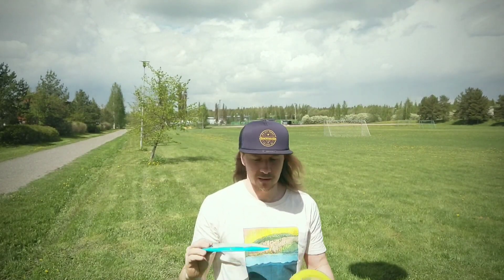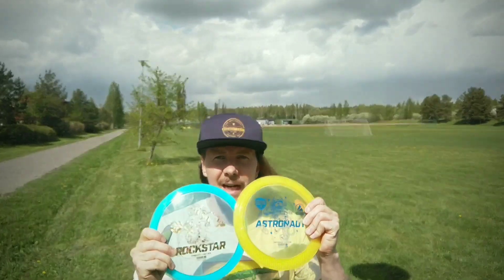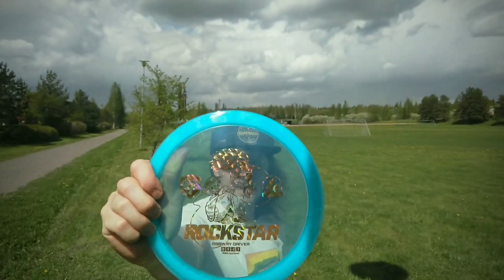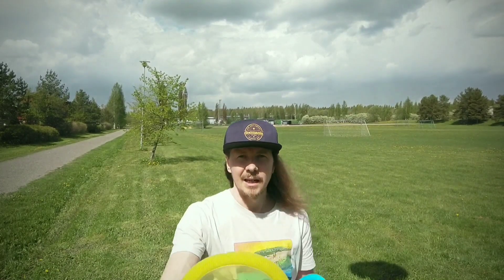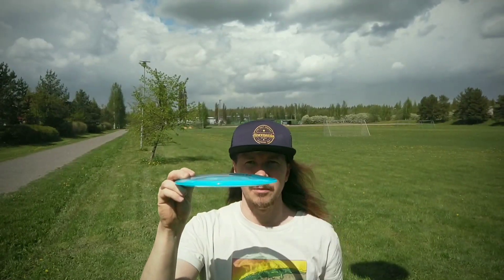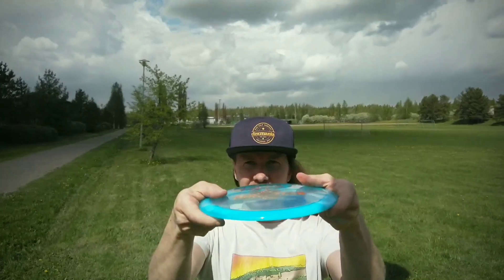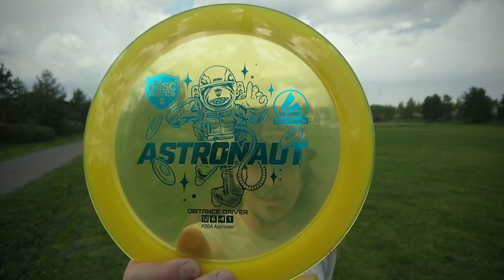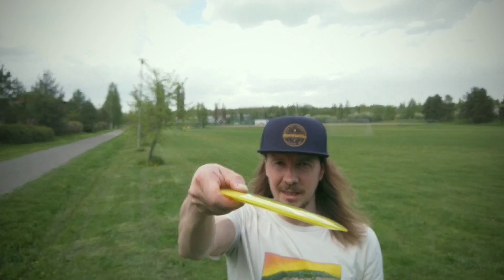Crushing Plastic - Discmania Ambassador 2021 vlog #2 - Rockstar & Astronaut quick review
Active line premium Rockstar
Active line premium Astronaut
Release Tuesday 25th of May